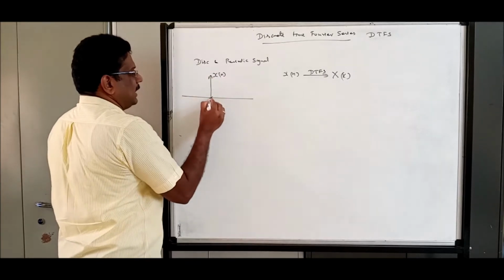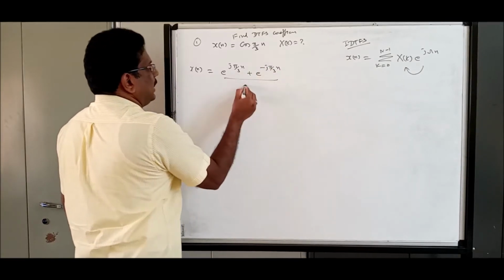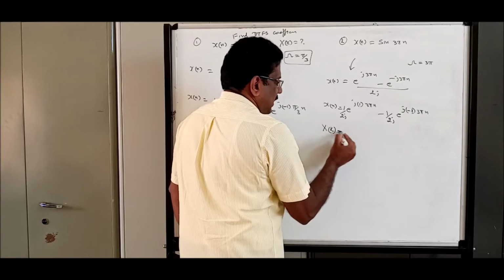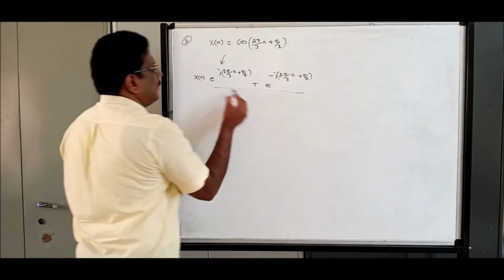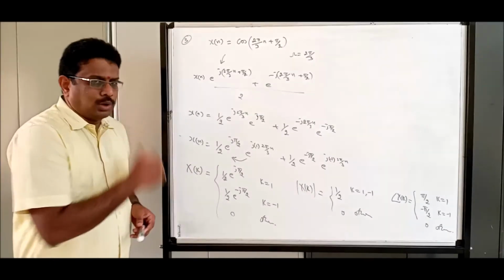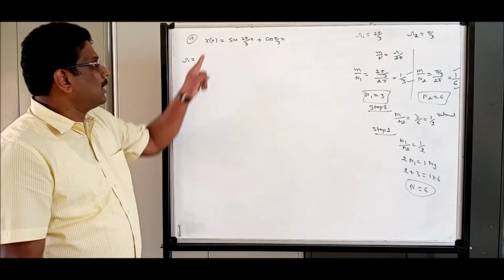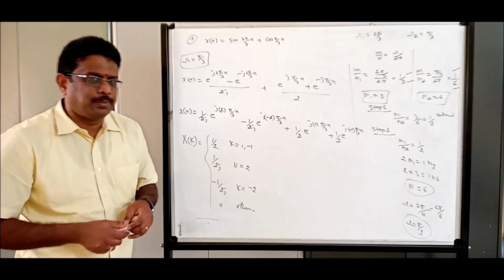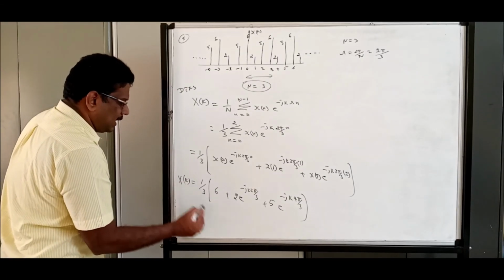Session – 32 Discrete Time Fourier Series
In this session we discuss about ( DTFS ) Discrete time Fourier series for Discrete and periodic signal and we solve some basic problems.